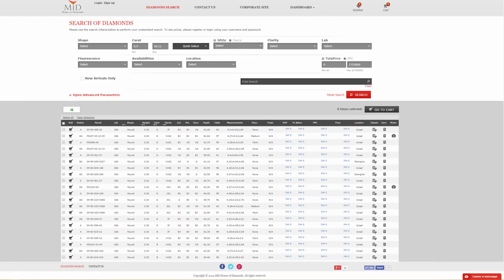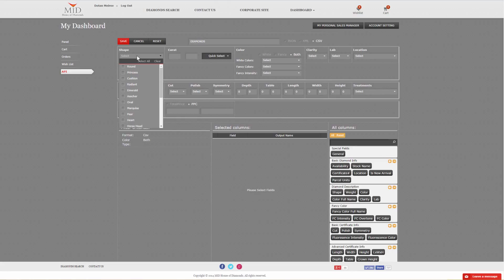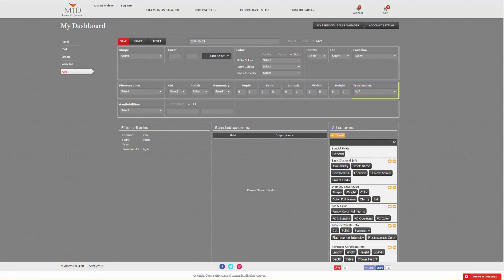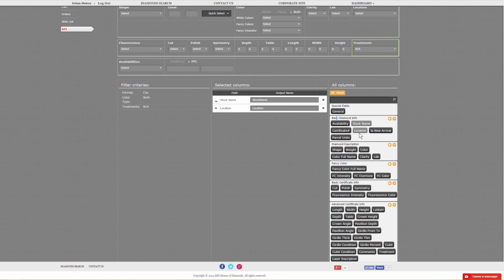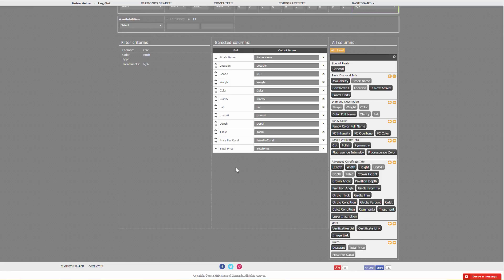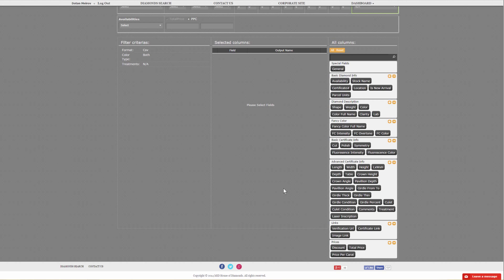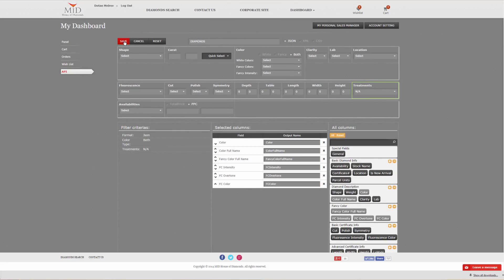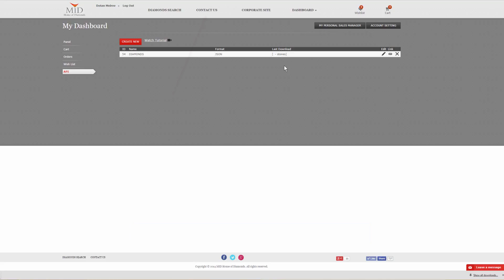MIDONLINE API TUTORIAL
User tutorial on how to link our inventory to your website.